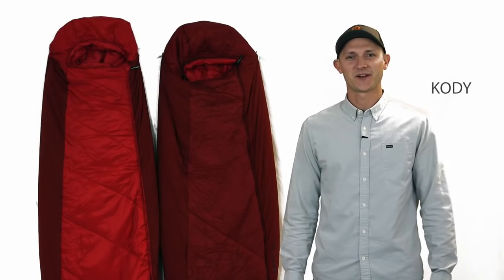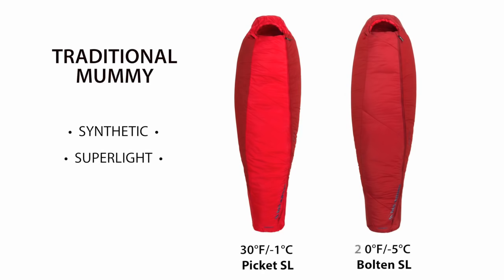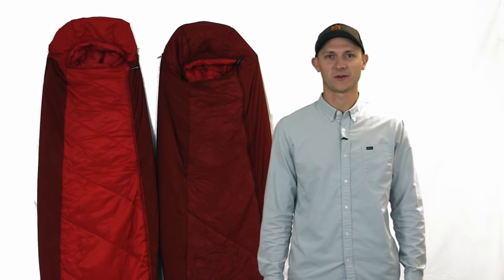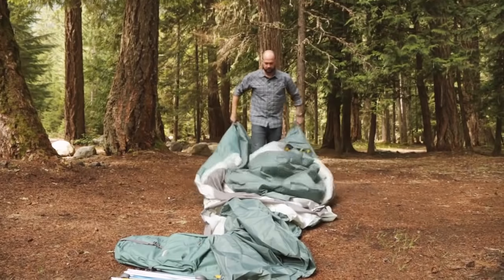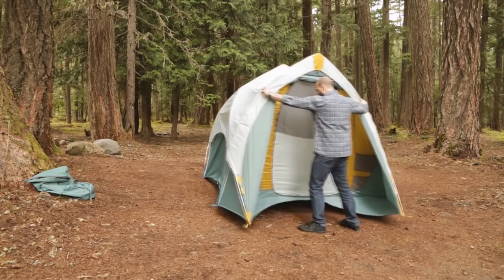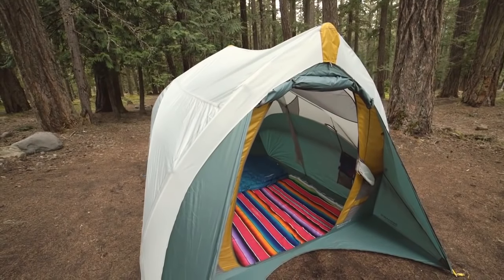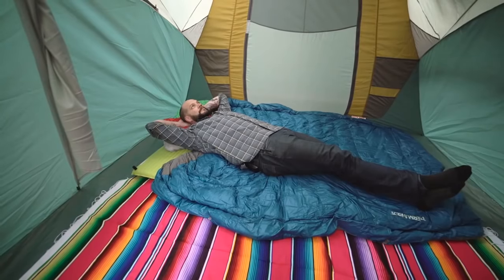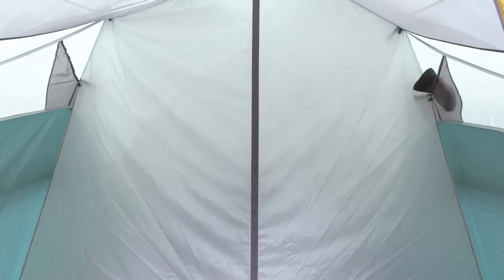Awesome Gear for Camping, Backpacking and Hiking #4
Links to the products shown in the video:

Big Agnes Bolten SL 20 Synthetic Mummy Sleeping Bag
Buck Knives 550 Selector Folding Knife with Three Interchangeable Blades
Therm-a-Rest Tranquility 6 Tent
GSI Outdoors - Bugaboo Mess Kit
Columbia Delta Marsh 1983 Mens Jacket